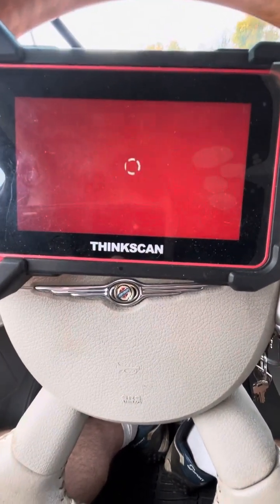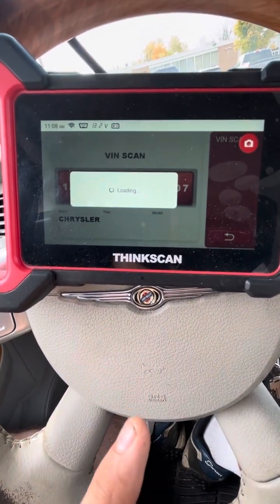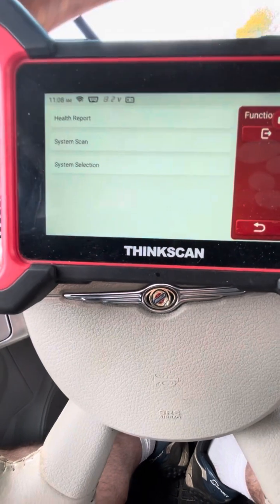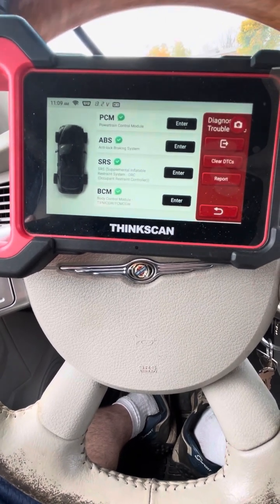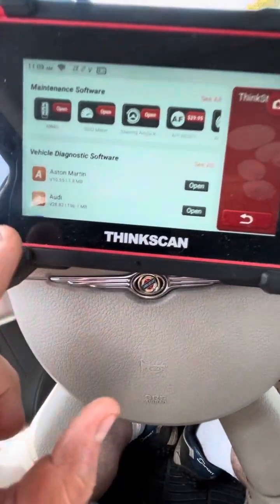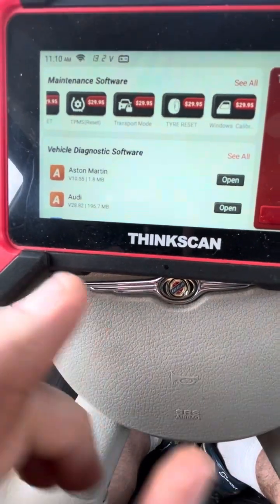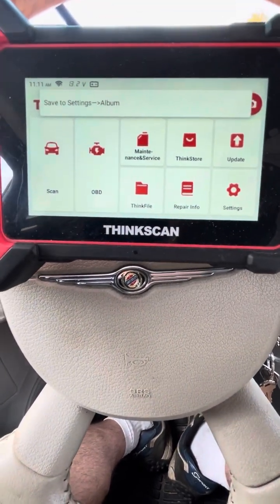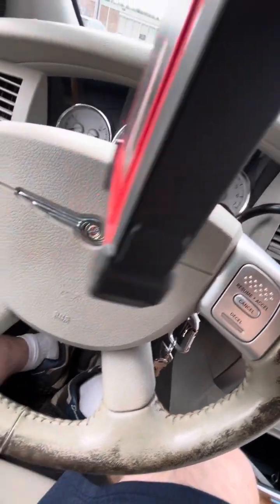This ODB scanner is amazing